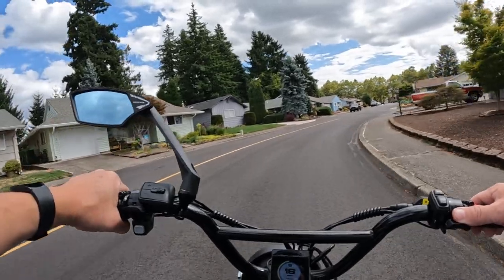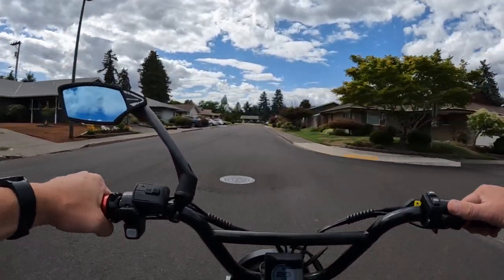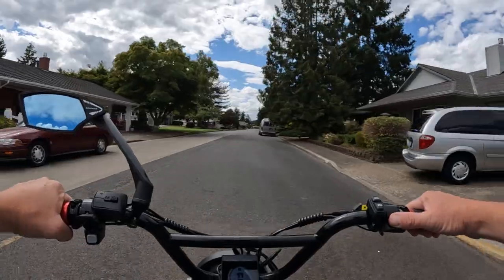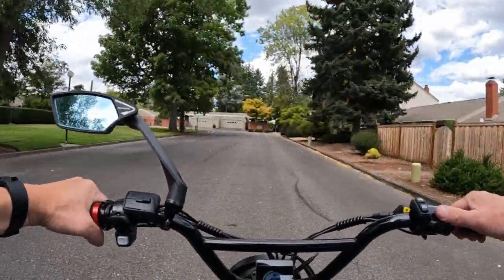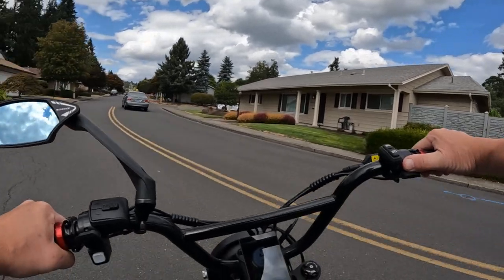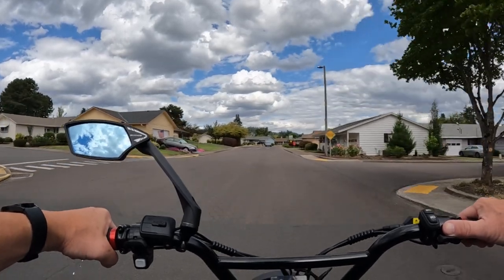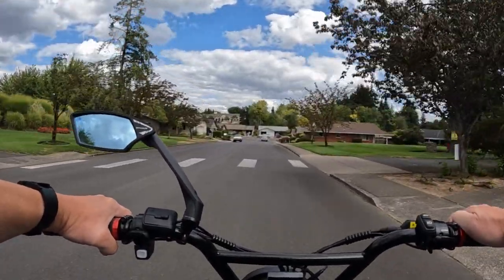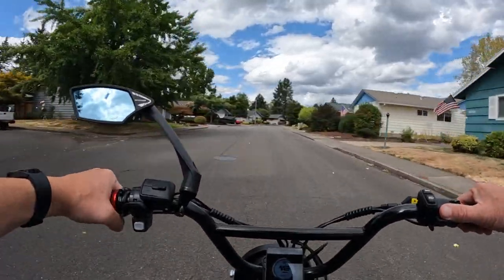Ebike Ride Testing Logan 4 Piston Hydraulic Disc Brakes!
Lyric Graffiti Ebike Ride Using Logan 4 Piston Hydraulic Disc Brakes